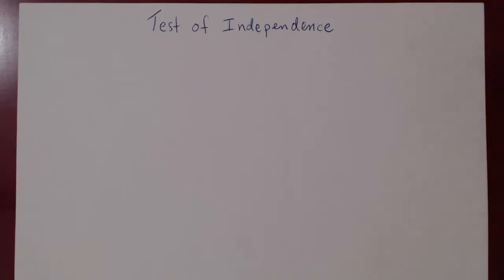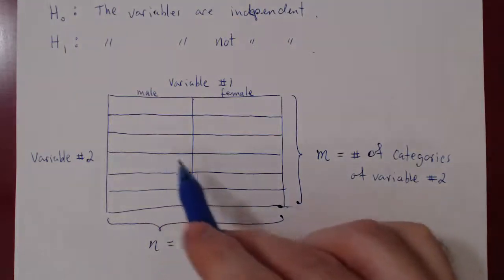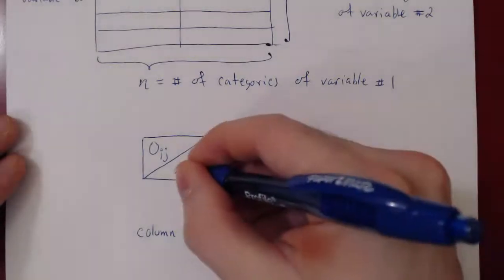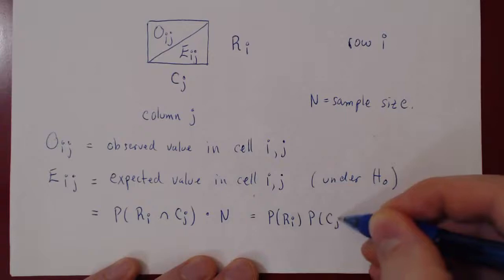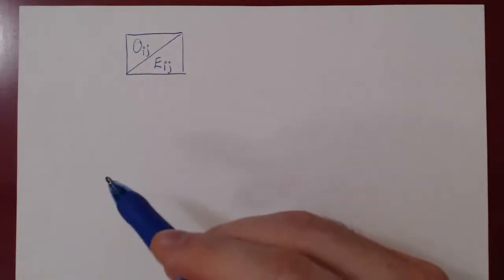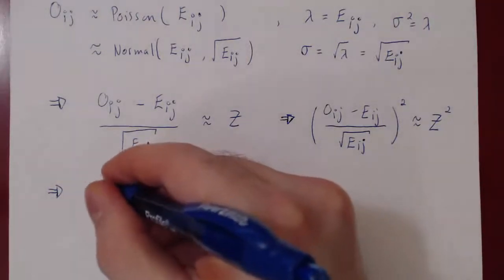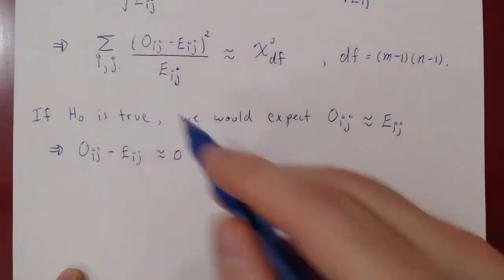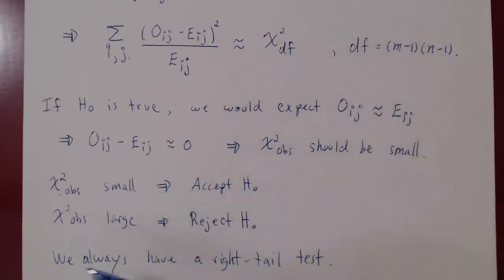Test of Independence - Statistic